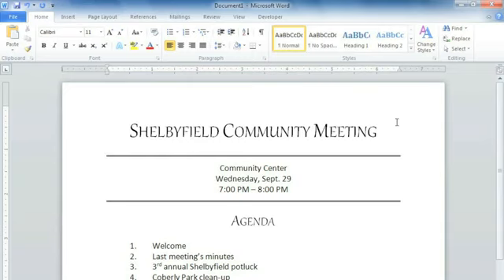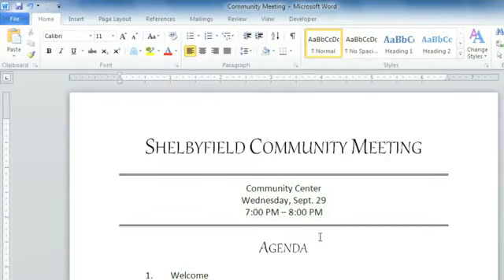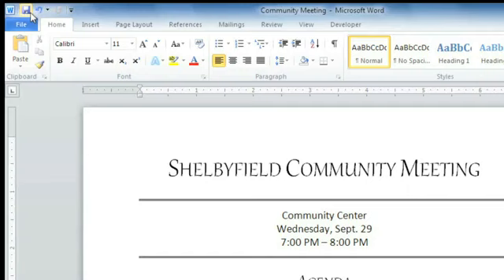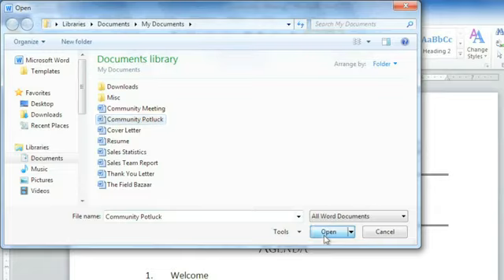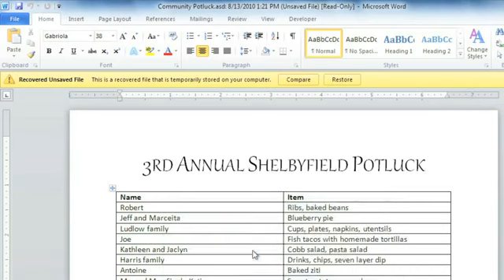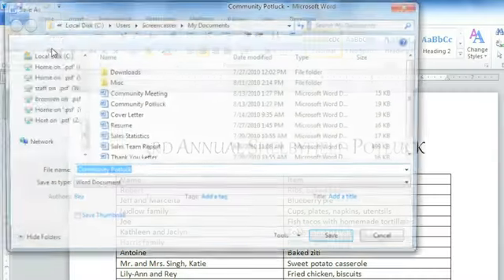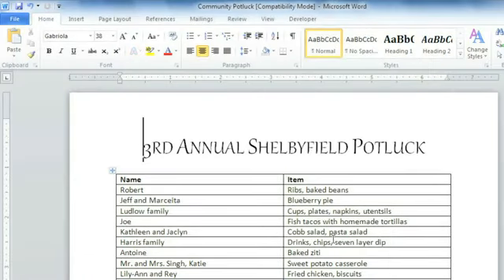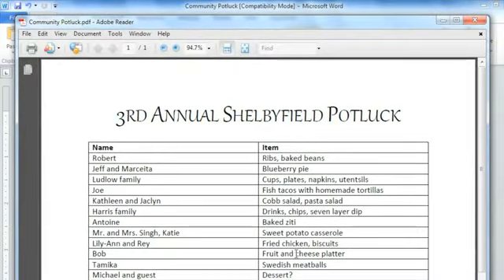Word 2010 Saving